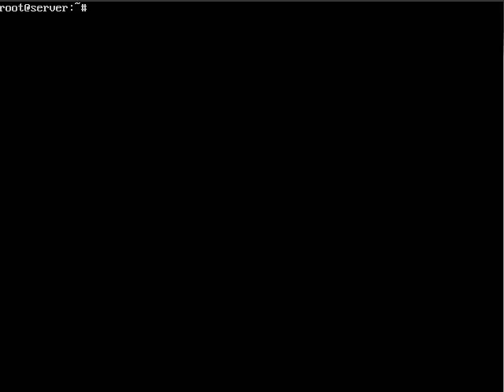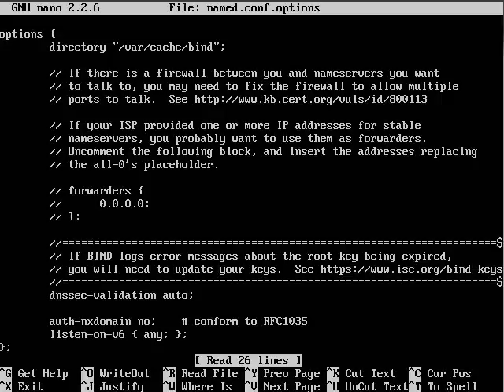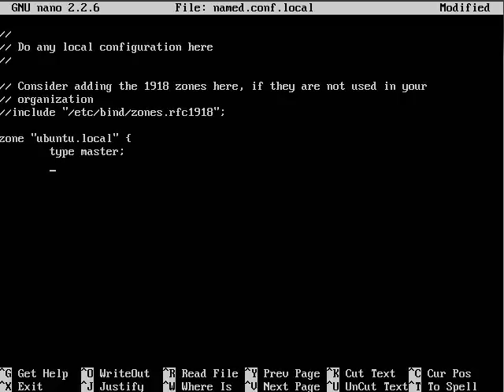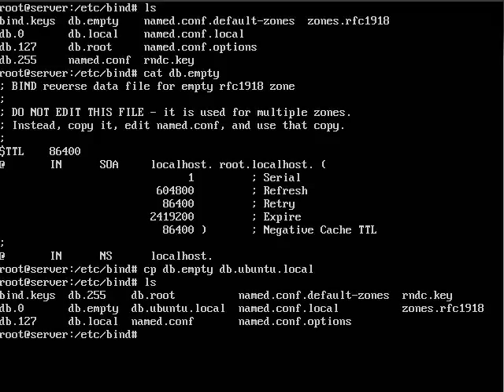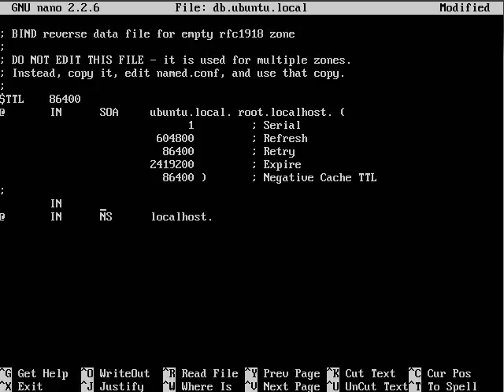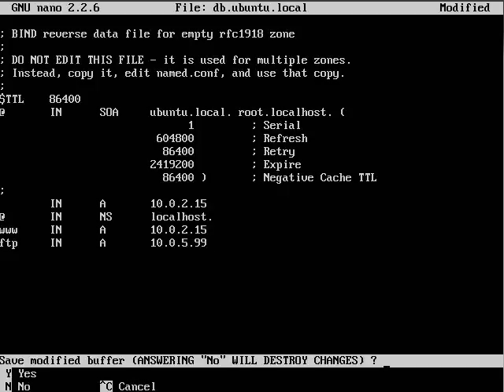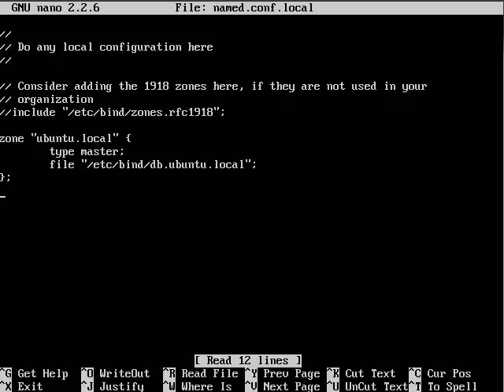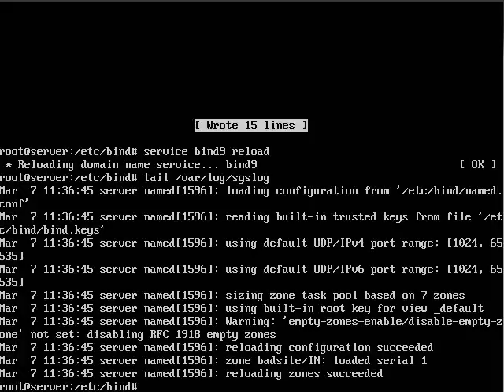Setting up a Bind DNS server on Ubuntu server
Using Ubuntu server 12.04.
Services: apt-get install bind9